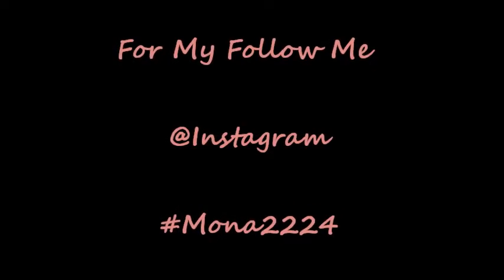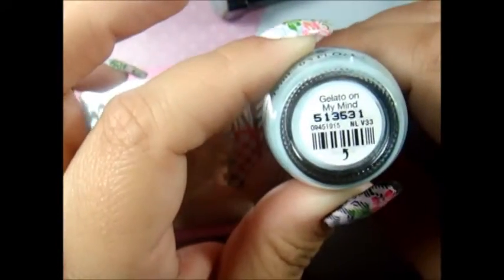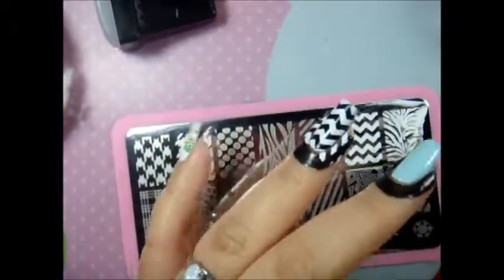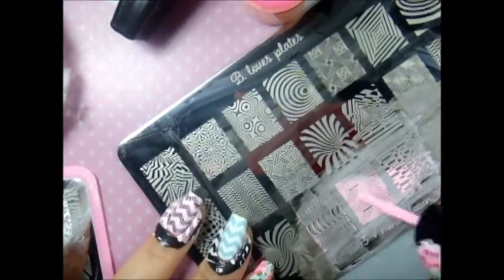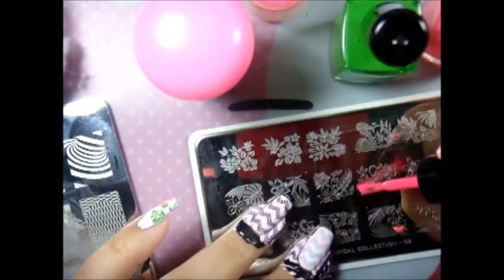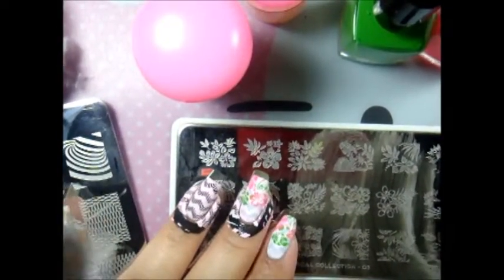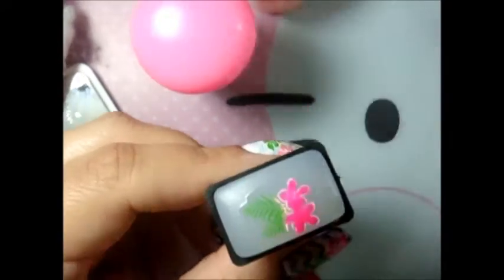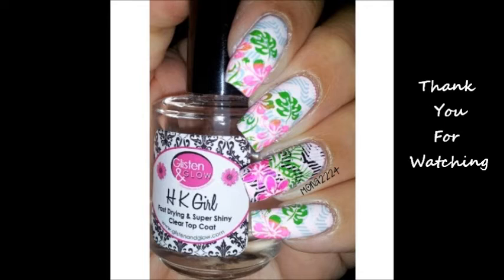ZigZag Mani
Okay Guys
I did this look only for fun but I jonnamcclond like it so here it is hope you like.

Pink Armor Nail Gel
Glisten & Glow Stuck On Blu!
OPI Gelato on My Mind
OPI My Gondola or Yours?
G&G HK Girl Topcoat

Born Pretty Store BP-L006
MoYou London Tropical #02
B.Loves Plates B.03 mind blown
Mundo de Unas -white
                            -pastel pink
                            -avocado
Vapid Catsuit Latex Mani Cleanup
B. Loves Plates Stampers
Cotton Claw
Pure Acetone ( to cleanups)

I bought all this products with my hubby's an mine :)